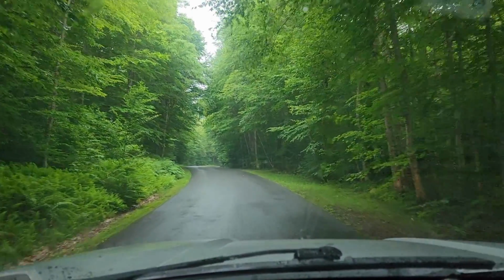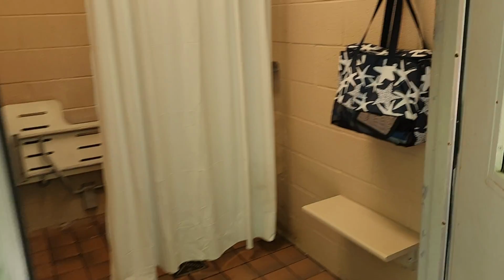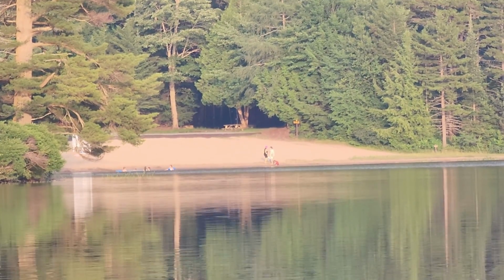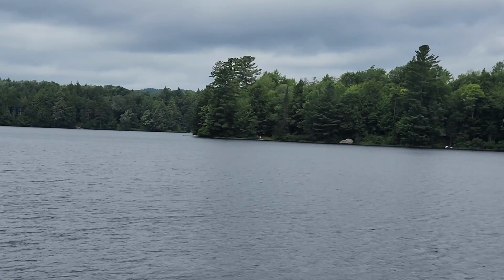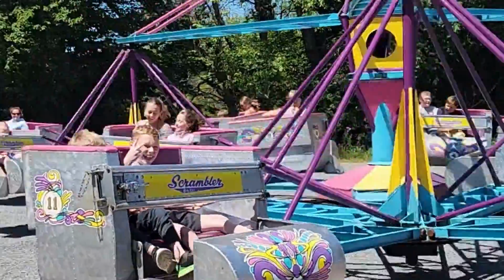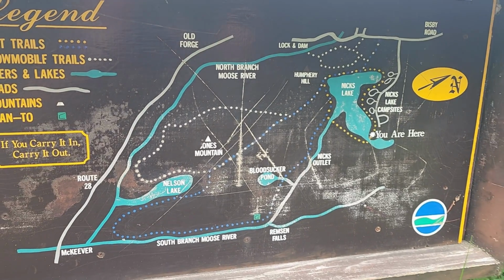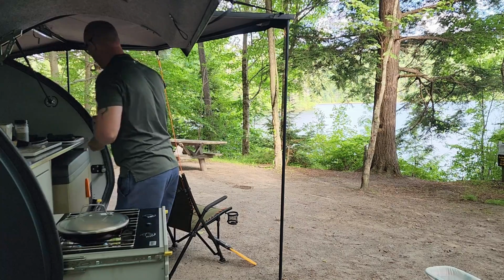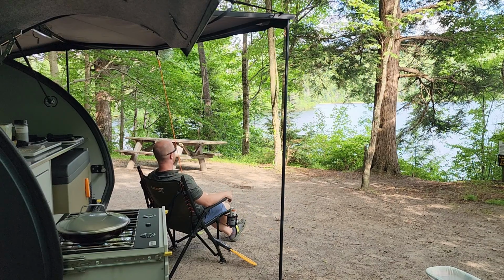Nicks Lake Campground Review - Adirondacks NY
For more on nicks lake check out my video of my trip